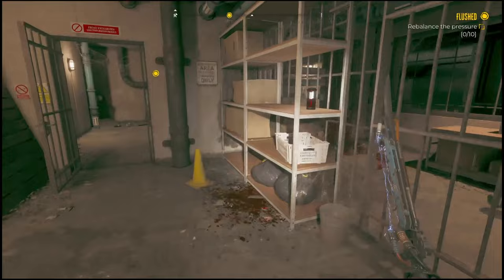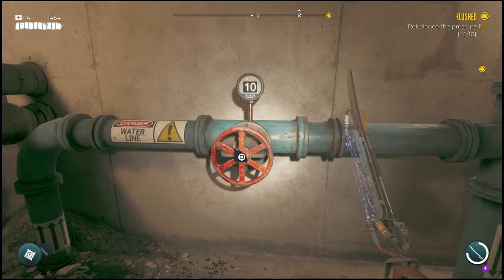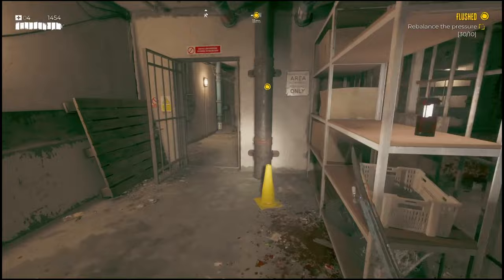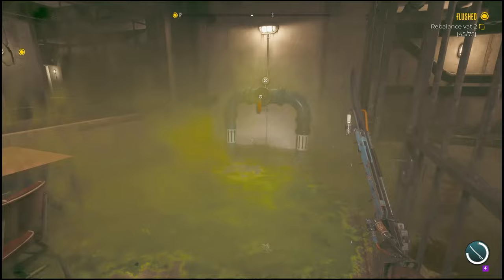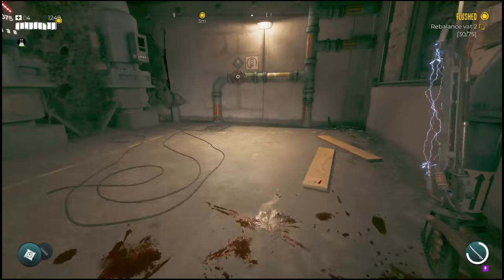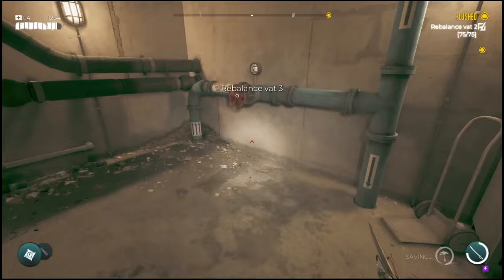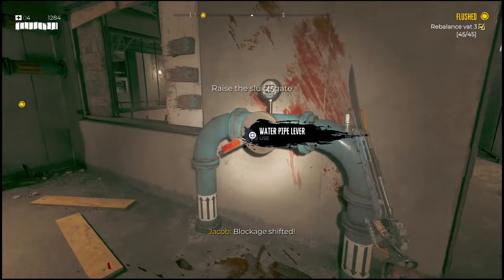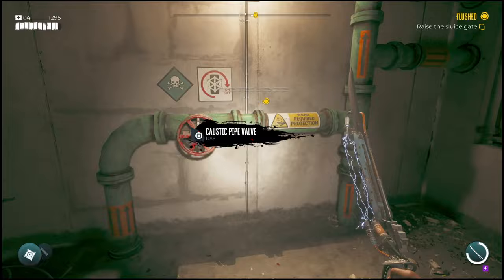how to "rebalance the pressure" Dead island 2 flushed mission guide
rebalance pressure to complete the flushed mission dying idols 2
how to rebalance vat 2
how to rebalance at 3